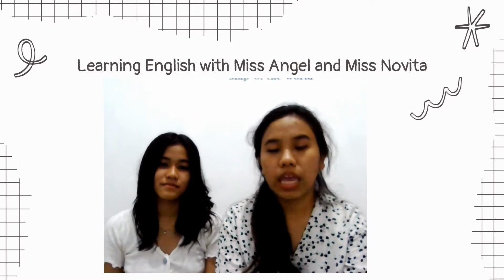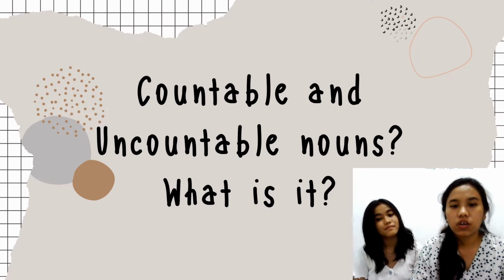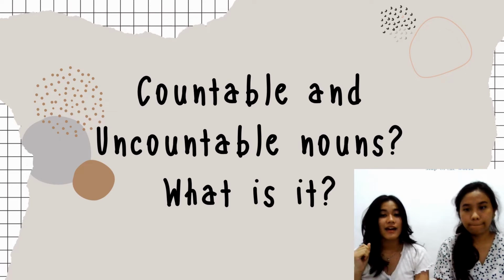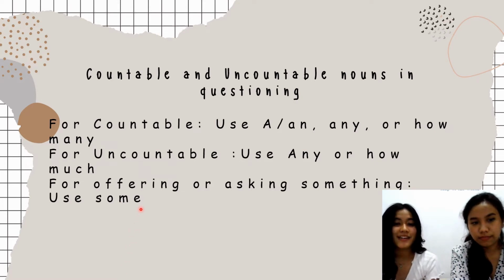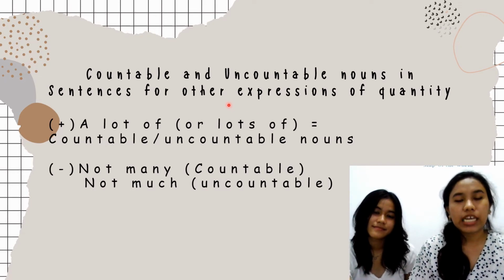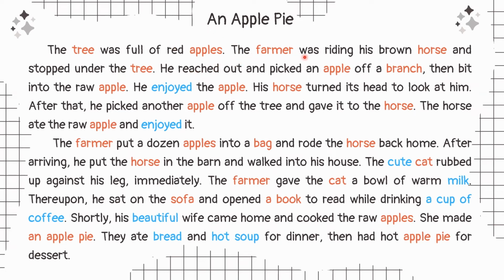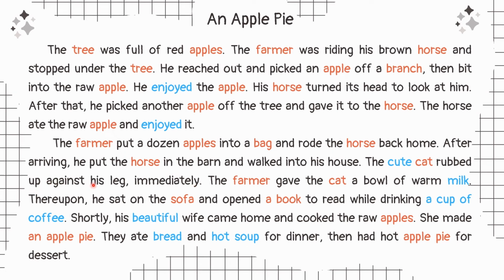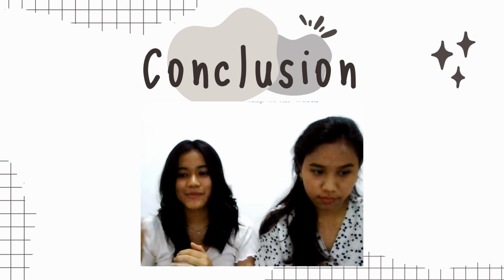GLT Micro Teaching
Group Member :
1. Maria Angelina Atmaja (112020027)
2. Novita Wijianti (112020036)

Resources :
1. Countable and uncountable nouns: Rules and examples. (2022, September 27). Countable and Uncountable Nouns: Rules and Examples | Grammarly.
2. British Council. (n.d.). Countable and uncountable nouns 1.
3. Short story in English 06 - An apple pie. (2022, March 3). Learn English The Fun Way.
4. Romero, C., Zafra, A., Luna, J. M., & Ventura, S. (2013). Association rule mining using genetic programming to provide feedback to instructors from multiple‐choice quiz data. Expert Systems, 30(2), 162-172.
5. Krashen, S. 1986. The input hypothesis: Issues and implications. London, UK: Longman.